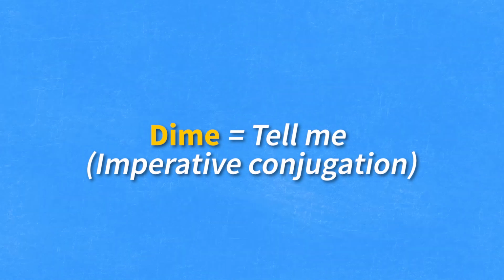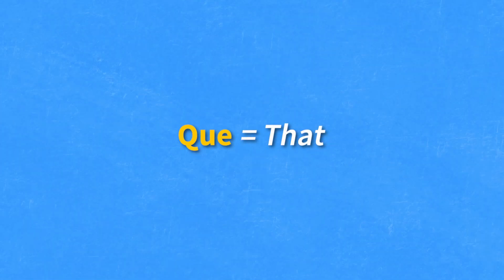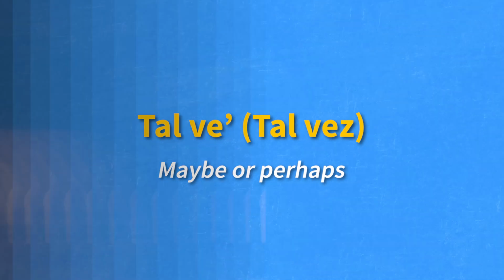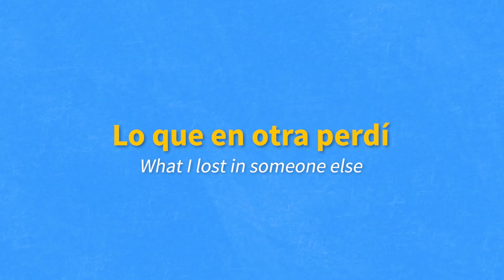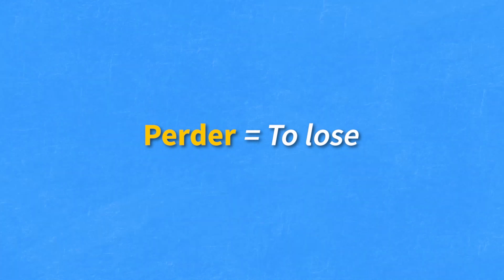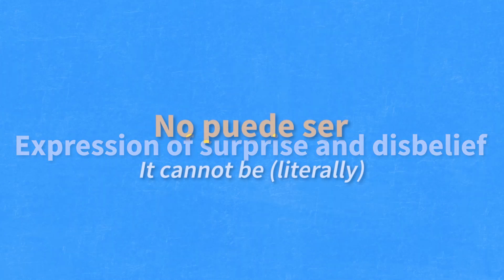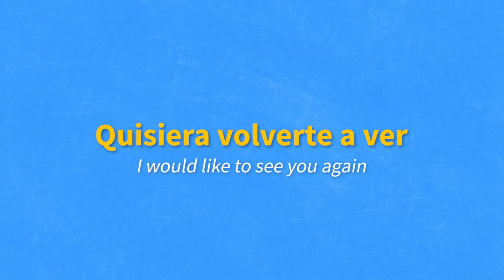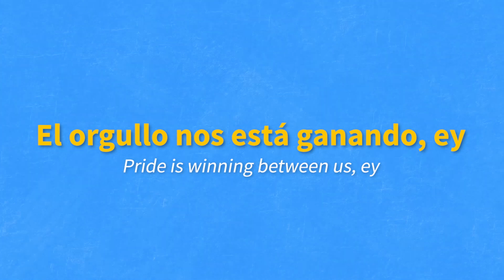Learn Spanish with Song Lyrics: "Where She Goes" Hit Song by Bad Bunny!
Want to continue practicing Spanish with Bad Bunny?

Today we are learning Spanish with his "Where She Goes" hit song!